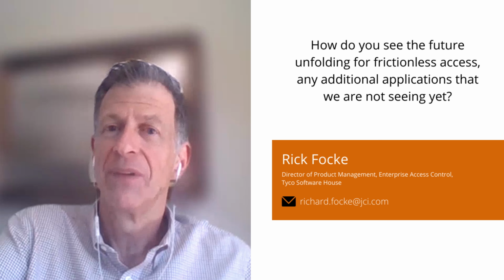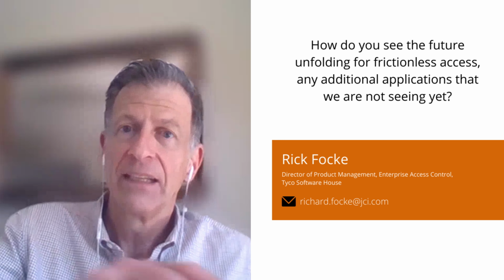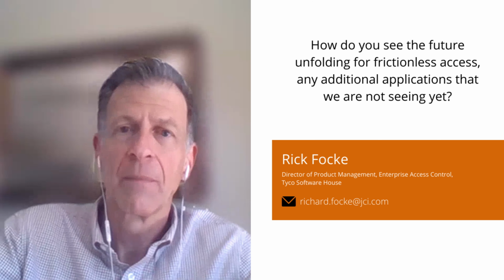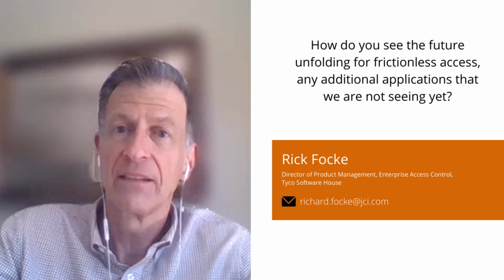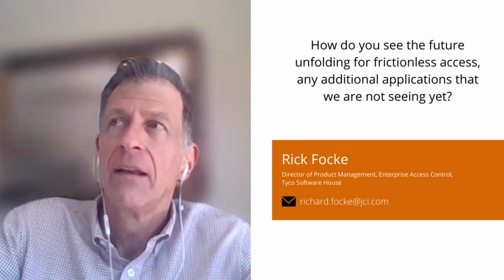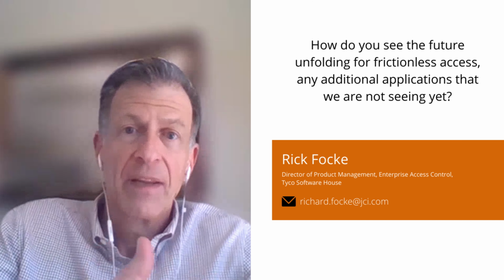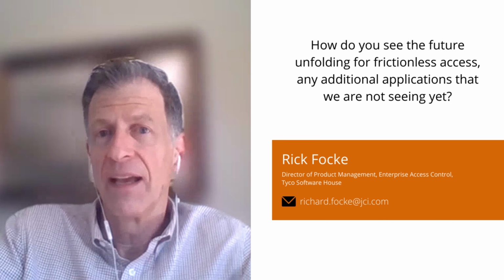Frictionless Access Control: 5 Minutes With Rick Focke Tyco Software House